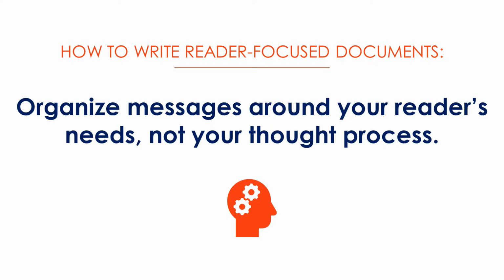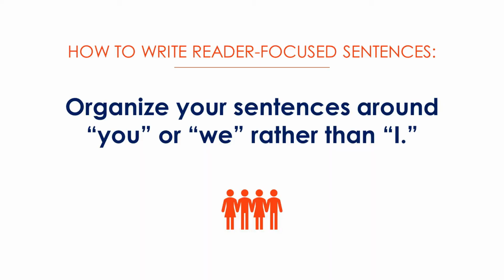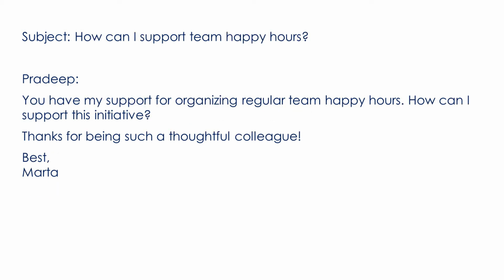Writing Reader-Focused Messages